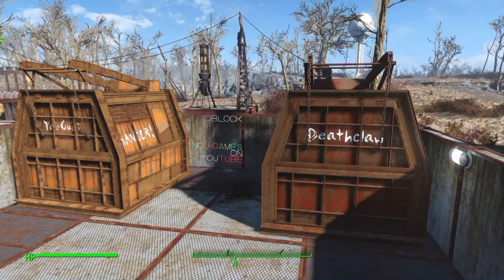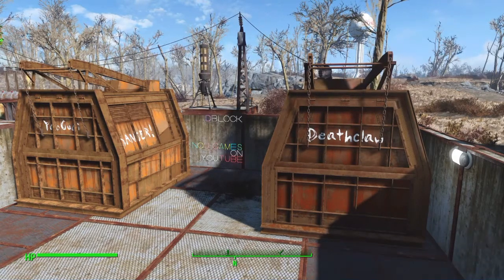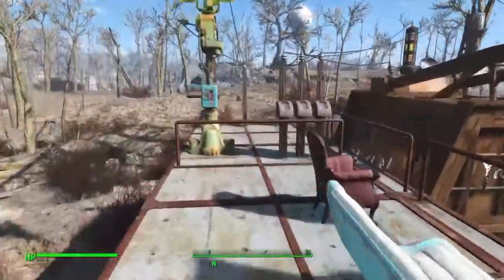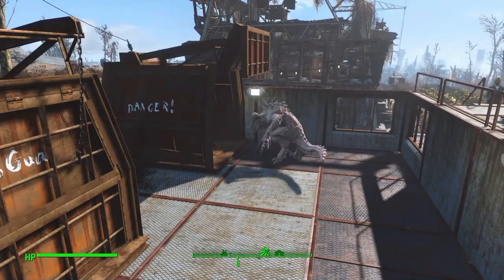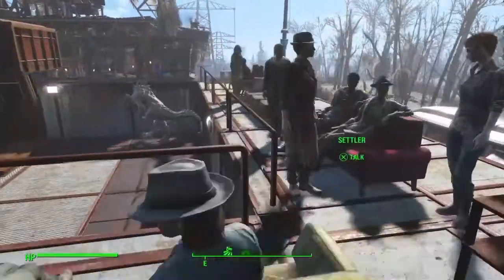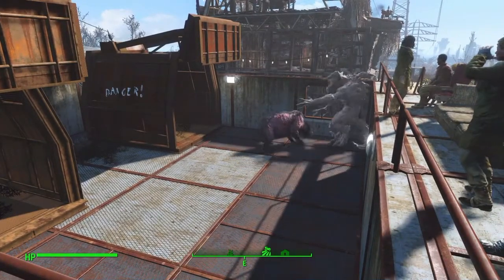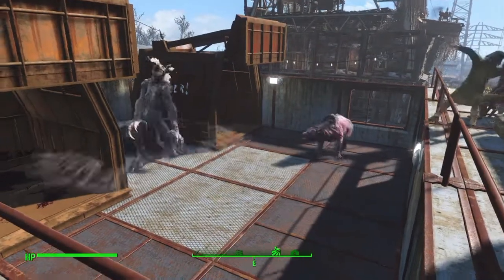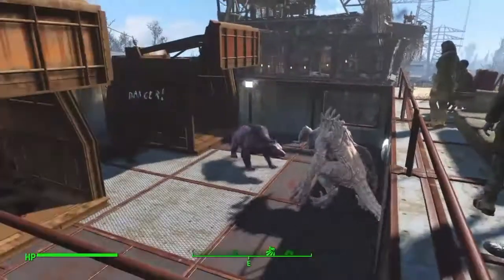Deathclaw Vs. Yao Guai - Fallout 4 (Wasteland Workshop)